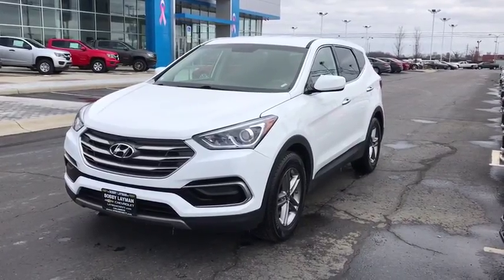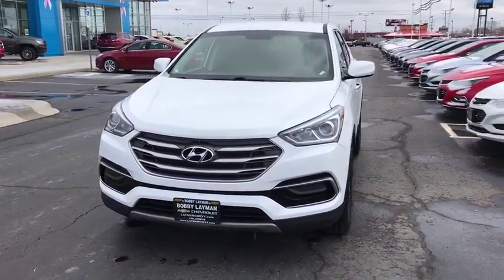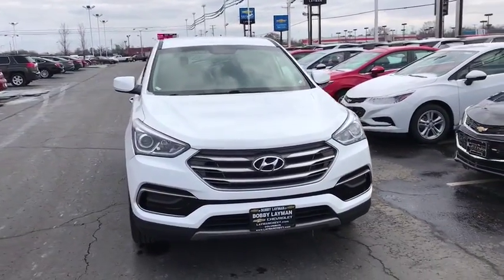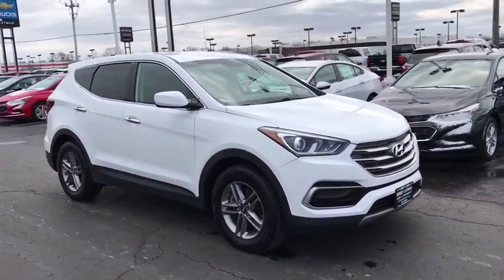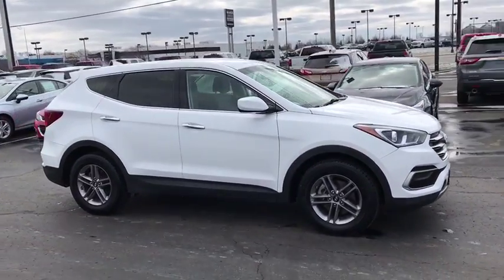2017 Hyundai Santa Fe Sport Columbus, London, Springfield, Hilliard, Dublin, OH P004303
Frost White Pearl U 2017 Hyundai Santa Fe Sport available in Columbus, Ohio at Bobby Layman Chevrolet. Servicing the London, Springfield, Hilliard, Dublin, OH area.
2017 Hyundai Santa Fe Sport  - Stock#: P004303 - VIN#: 5NMZT3LB2HH004303